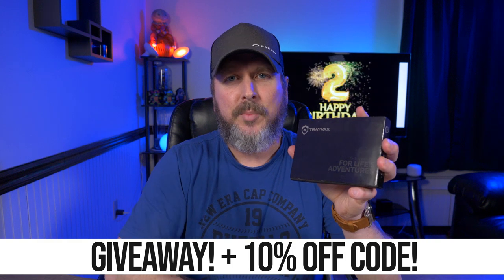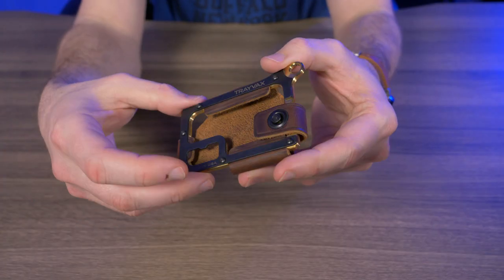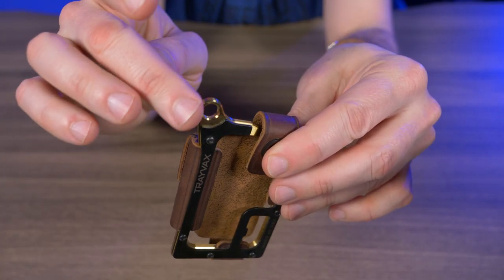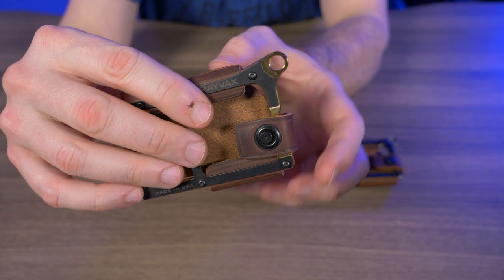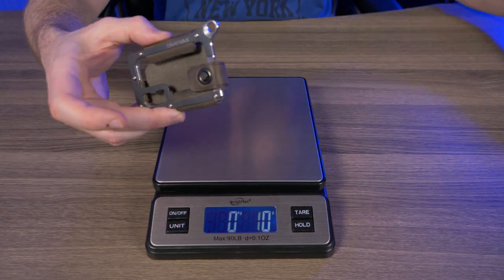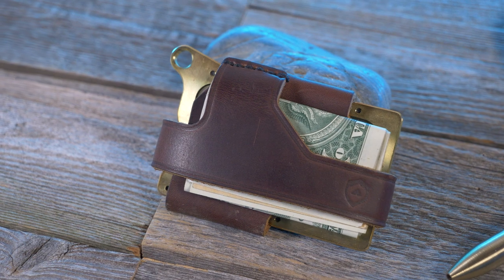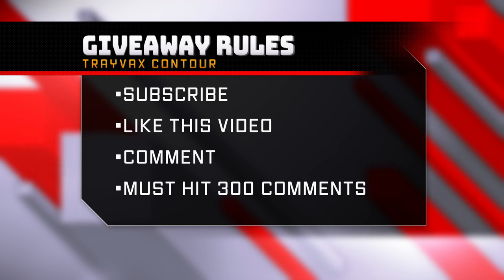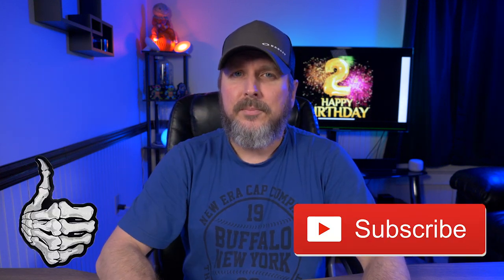Brass Trayvax Contour: More than just a WALLET?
Trayvax Contour Brass:
Trayvax Contour in Brass! It's no secret that I love the Trayvax Contour. The design, quality, and functionality are second to none. Here I display and compare my 3 Contours together. Raw stainless steel, titanium, and now brass. And since brass has antimicrobial properties, could this brass Trayvax Contour be used as more than just a wallet?
Features:
-Top grain leather
-Brass frame construction
-Integrated bottle opener
-RFID protection
-Made in the USA
-65-year heirloom warranty

2. LIKE this video
3. COMMENT anything you want!
Must hit 300 comments. After we hit 300 comments I will draw a random name using the Tube Buddy Pick a Winner feature. Winners will be announced on the Community page as always.

Original Music:
Jim Taylor